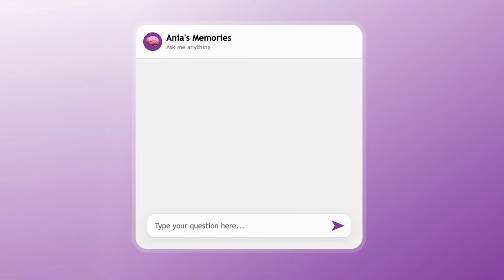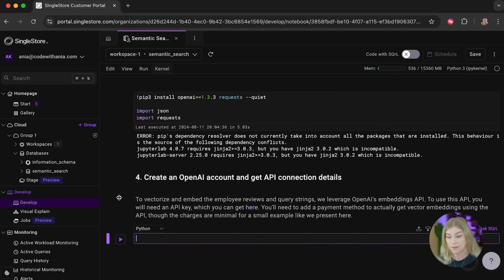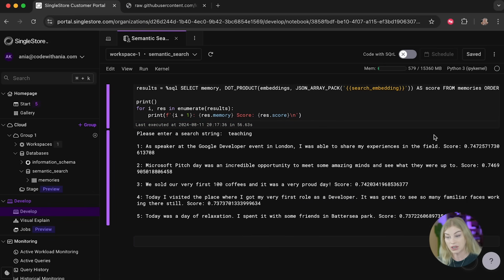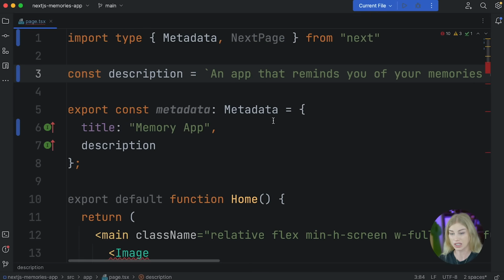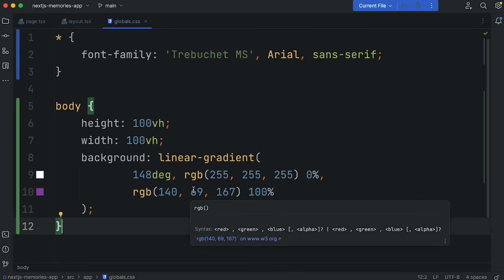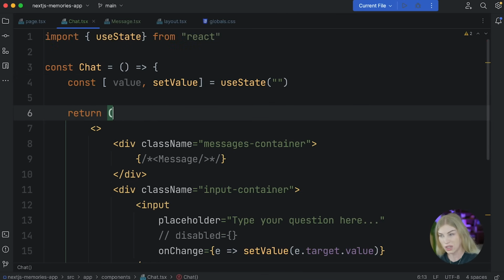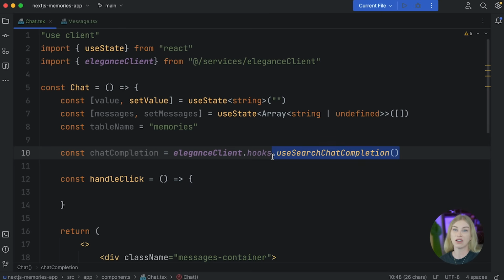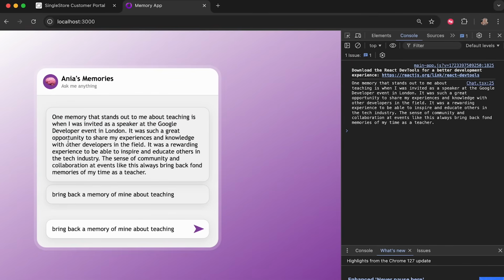Build a Semantic Search App using ONE simple function! | Next.js SingleStoreDB